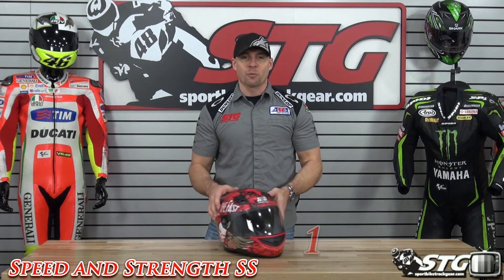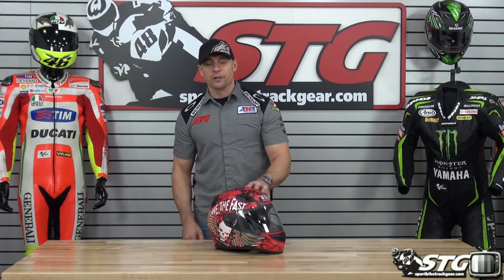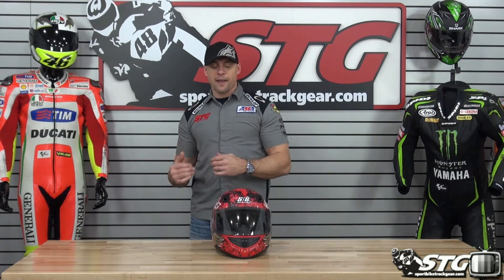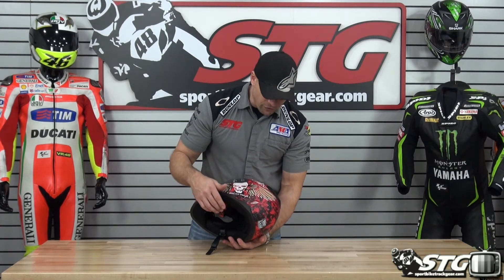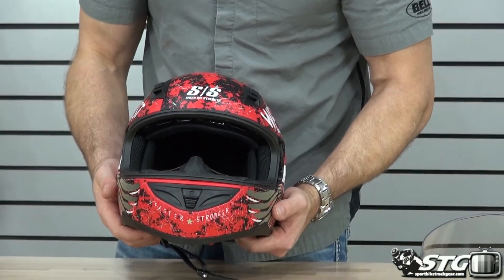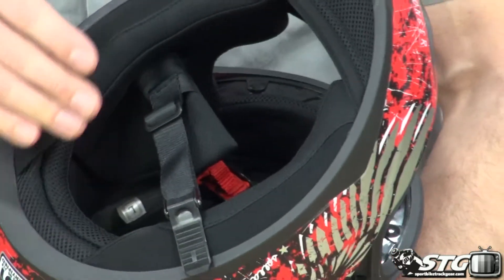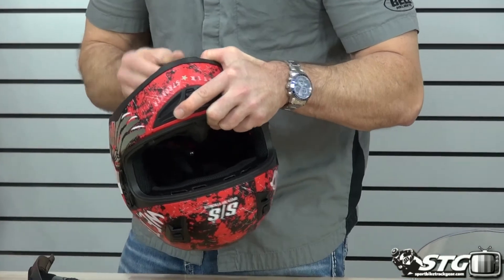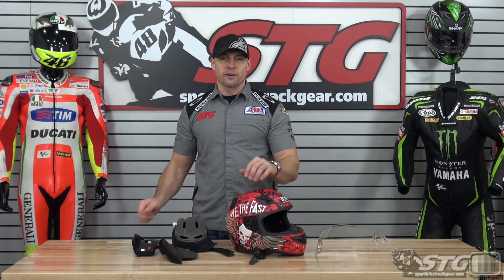Speed and Strength SS1200 Helmet Review from Sportbiketrackgear.com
Watch as Brian gives you a full review of the new Speed and Strength SS1200 that has been released Spring 2015.  This helmet weighs in at the low 3lb area, features an Advanced thermo poly shell and is DOT and ECE certified.  A good amount intake and exhausts vents will help keep you cool, as well as the Cool-core removable wicking liner.